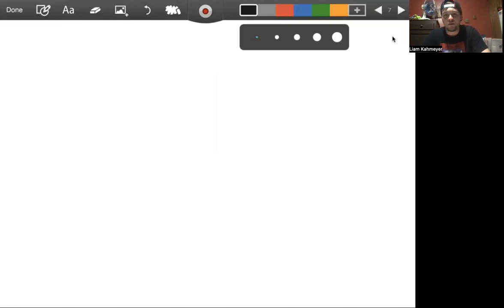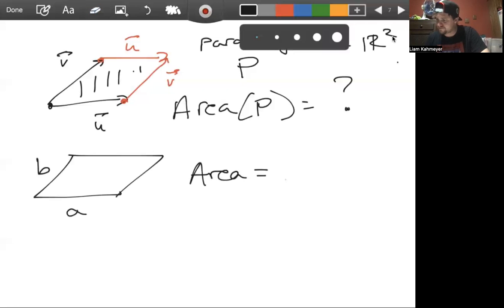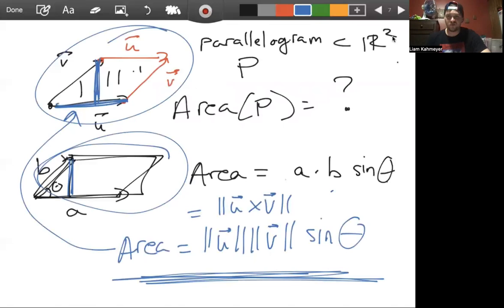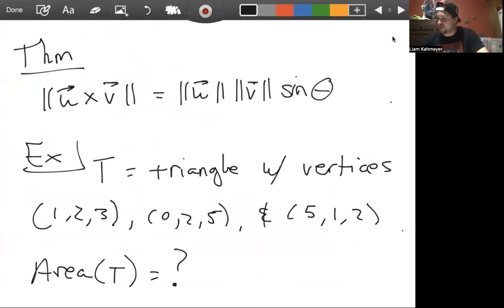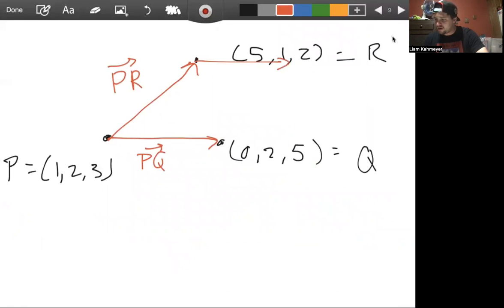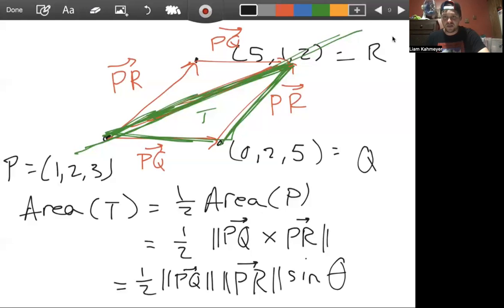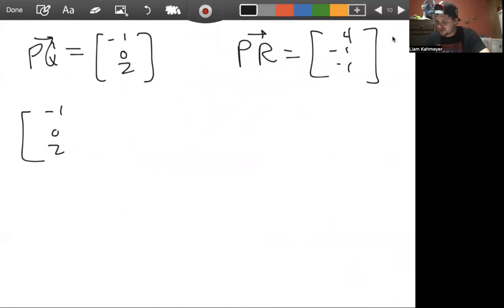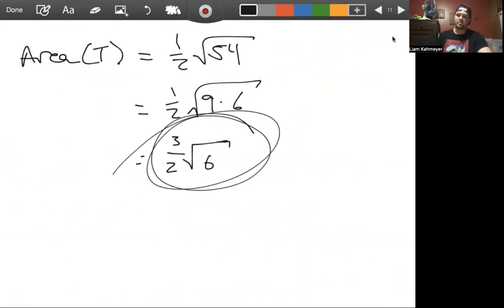Geometry of the Cross Product: Lecture 12 Part 2